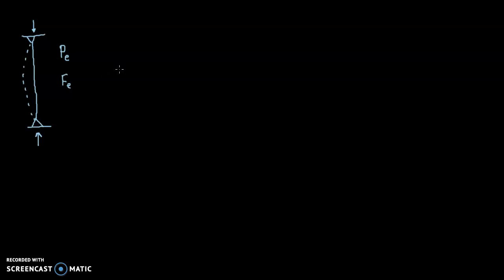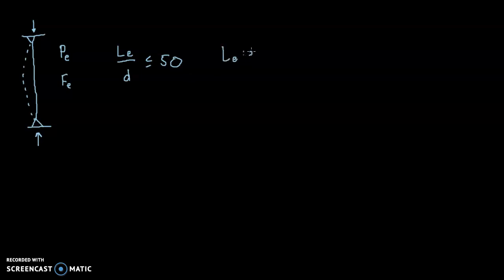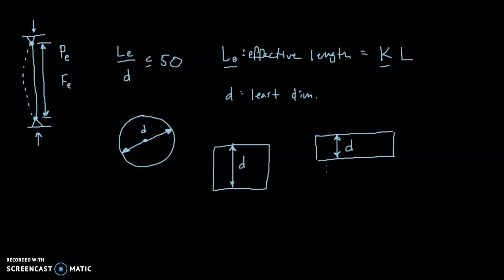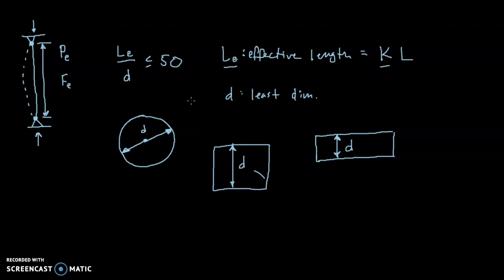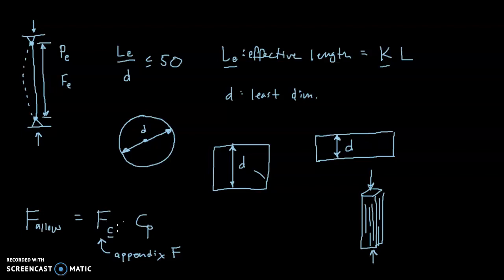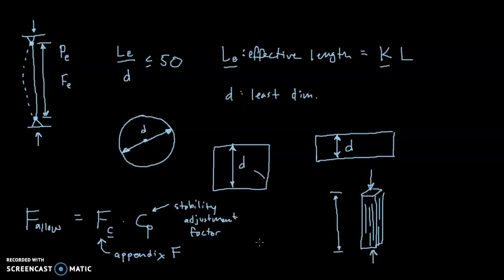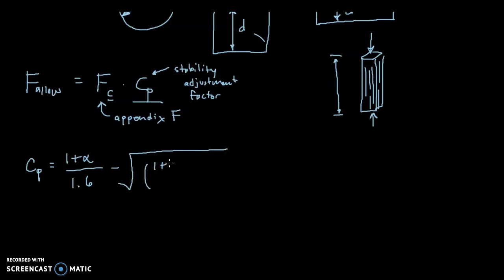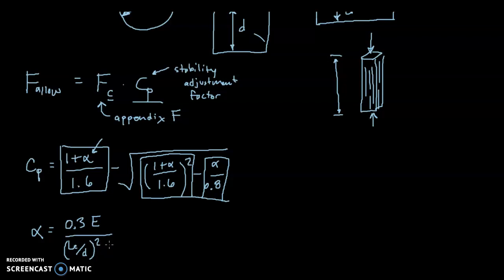MECH 2300 ch 18 pt 6: intro to timber columns